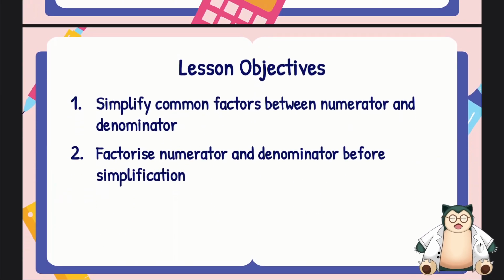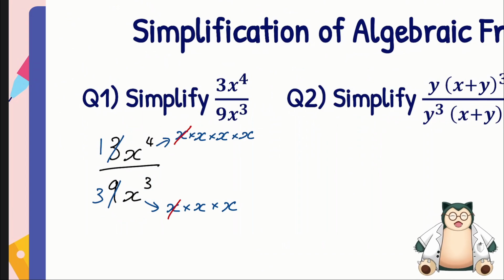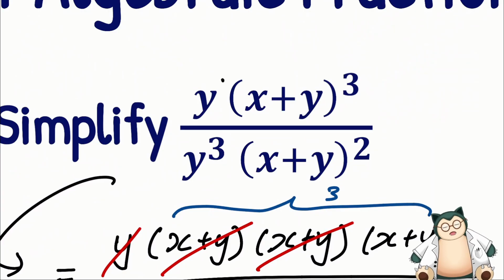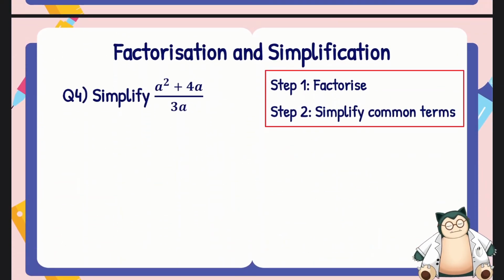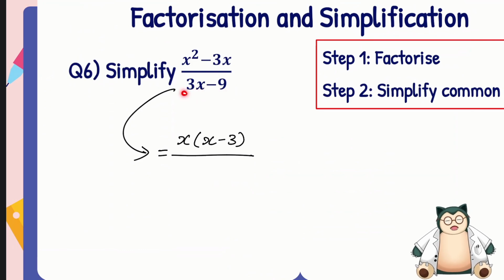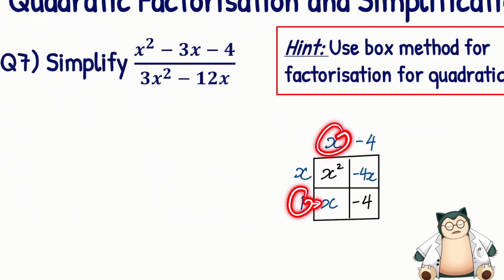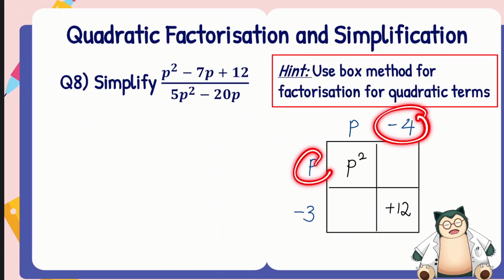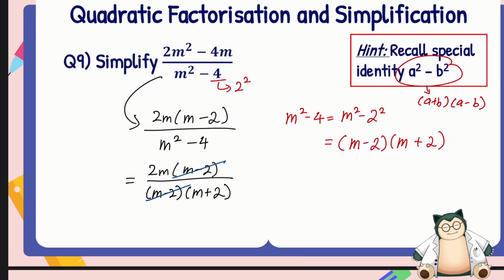Sec 2G2 Math C6 Algebraic Fraction: 6.1 Simplification of Algebraic Fraction